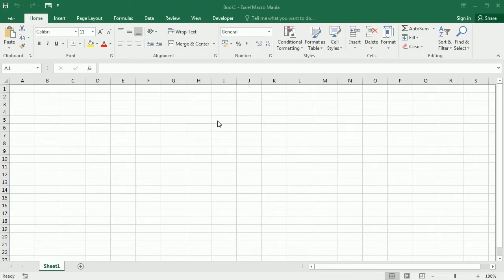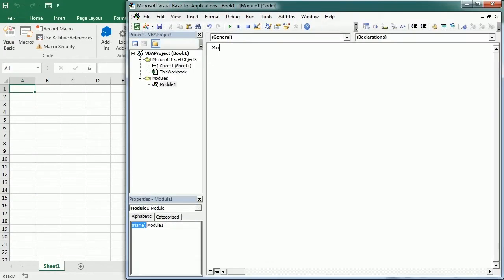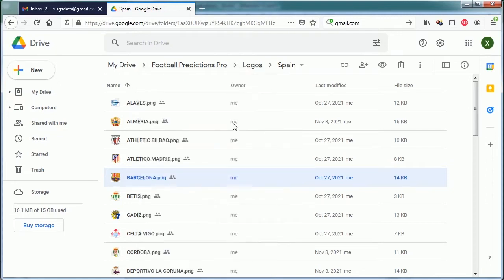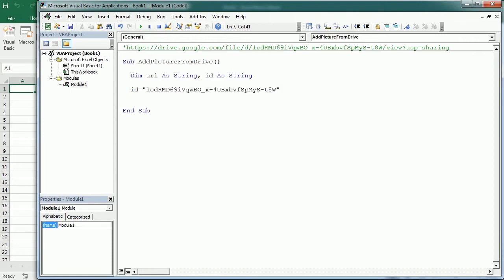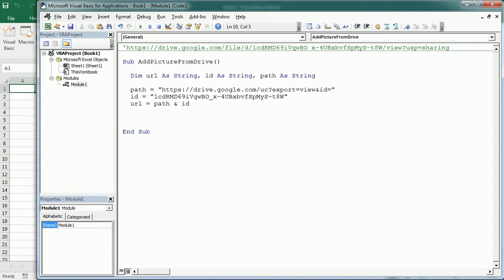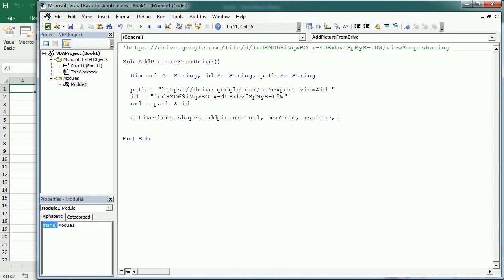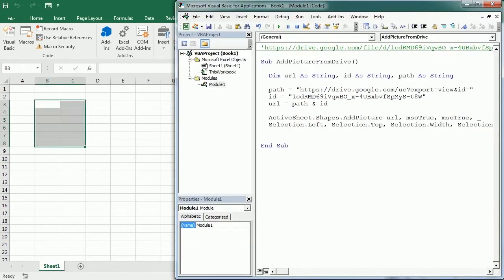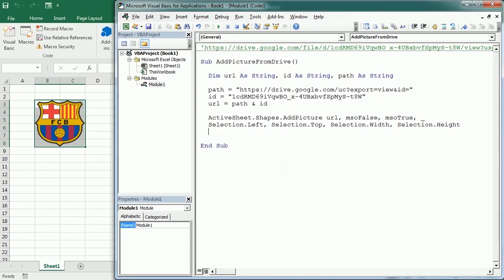Insert Picture From Google Drive Excel VBA Macro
In this video we see how to insert a picture from Google Drive in Excel with VBA macros. It requires the Google Drive view path and the picture sharing ID, and the picture must be shared with anyone in the Google Drive settings. The picture will be inserted in the selected range and resized to fit in accordingly. Find the code to insert a picture from Google Drive with Excel VBA in the Excel Macro Class blog under the following